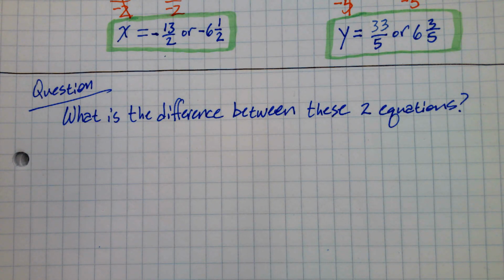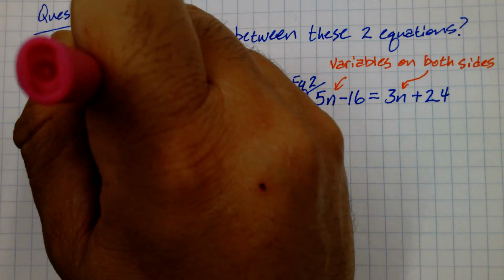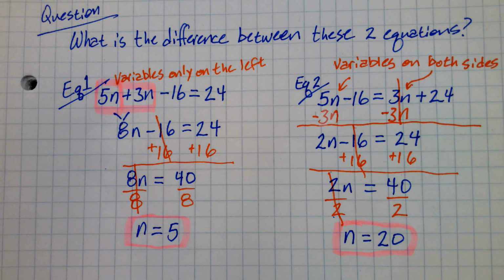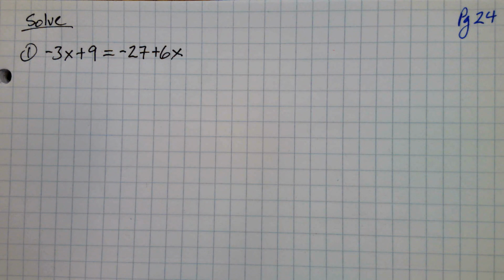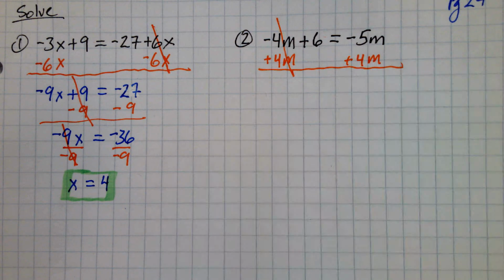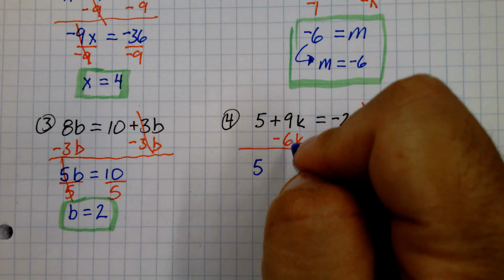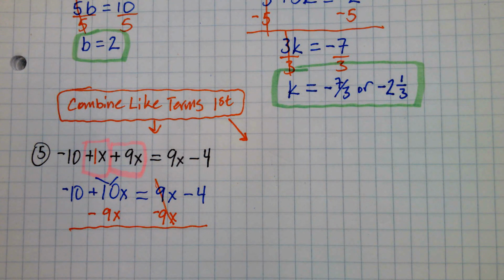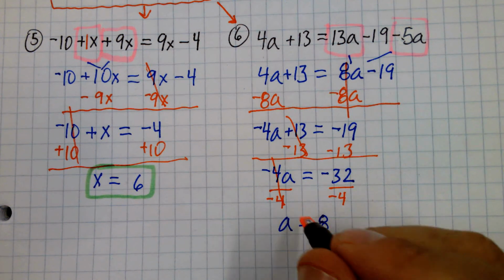Equations with Variables on Both Sides (Math 8 10/06/21)